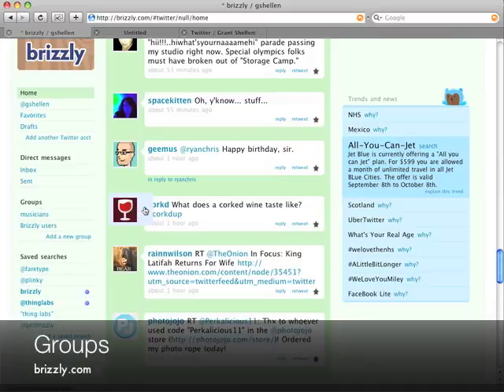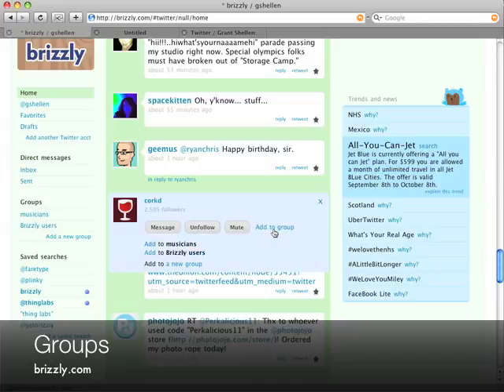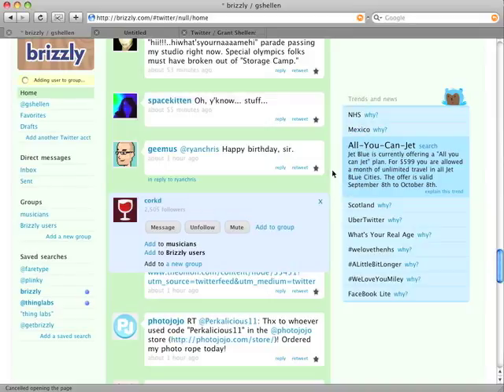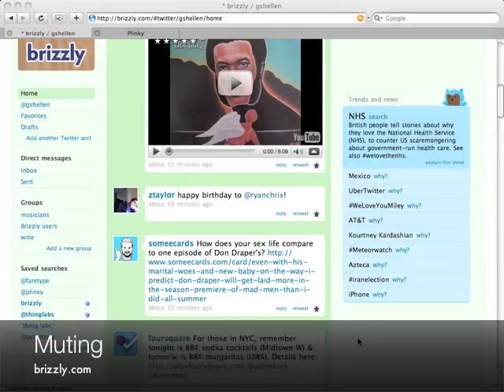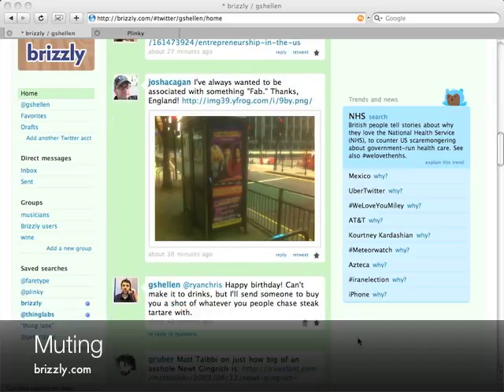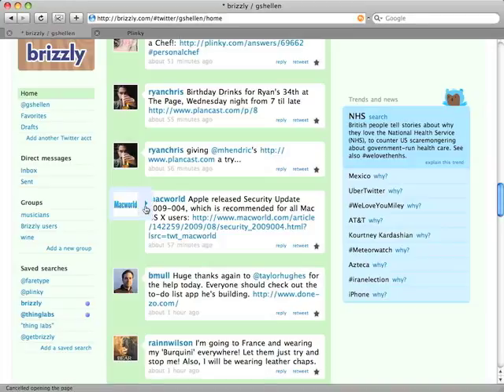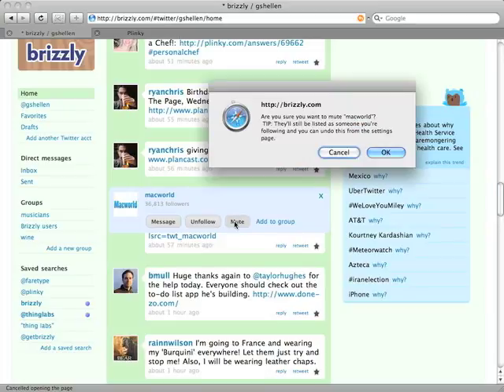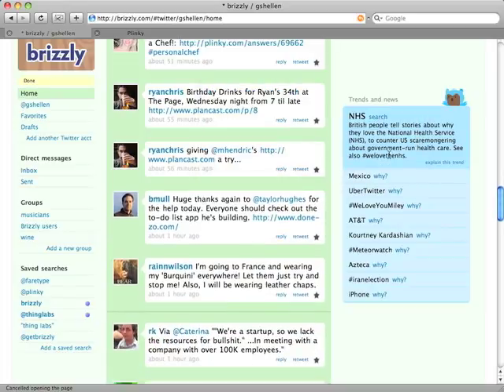Brizzly features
Here's a 90-second screencast of some of our favorite Brizzly features. (If you haven't heard, Brizzly is a new way to read and update content on Twitter)